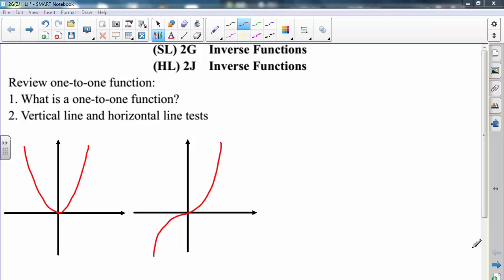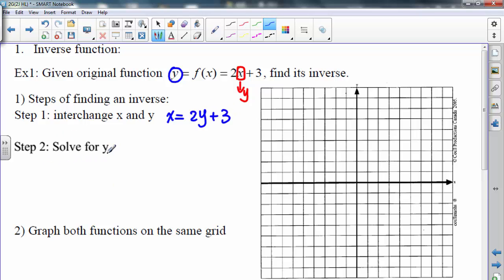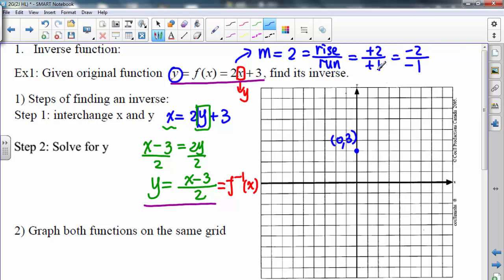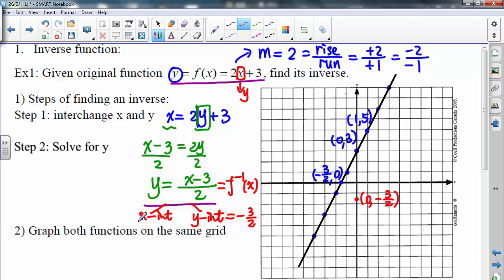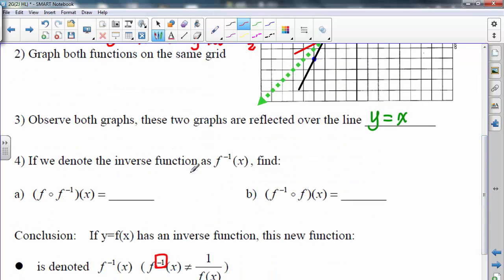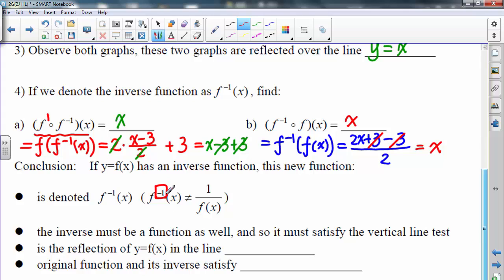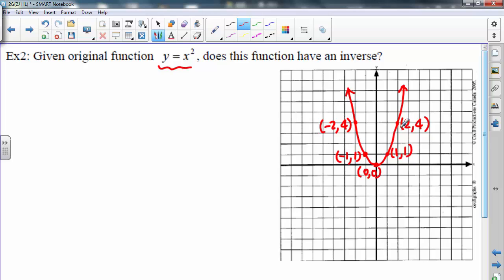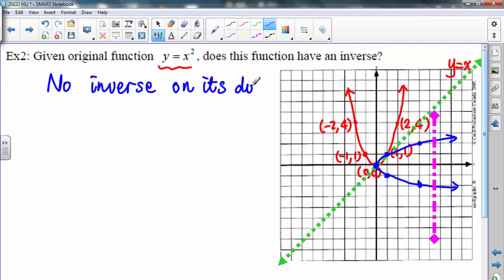2GSL2JHL Inverse functions Part 1